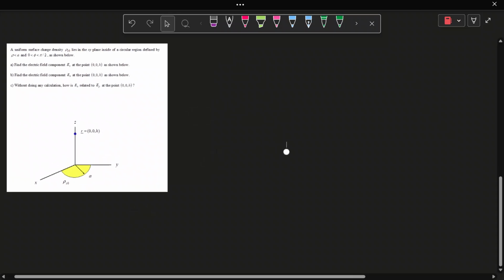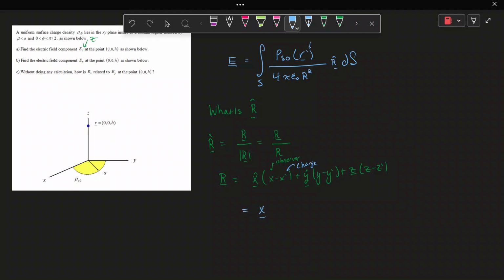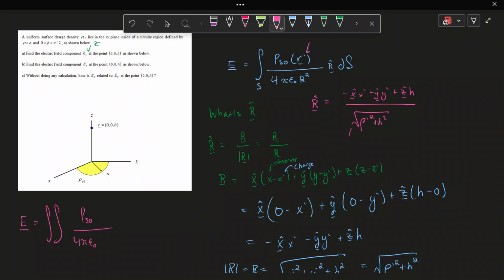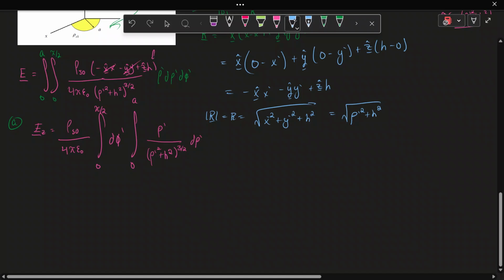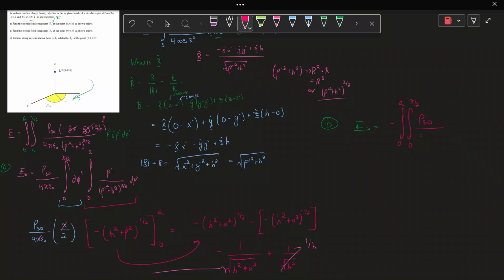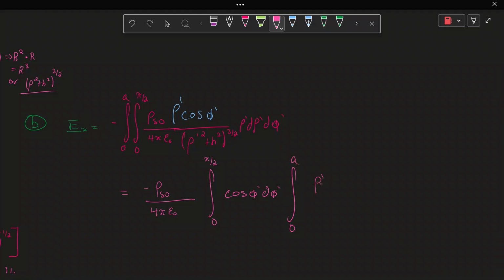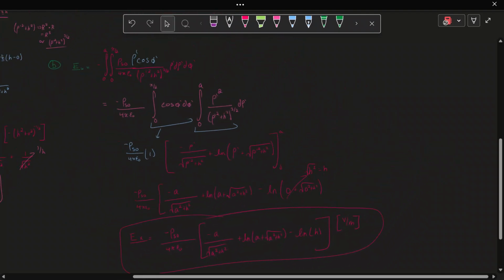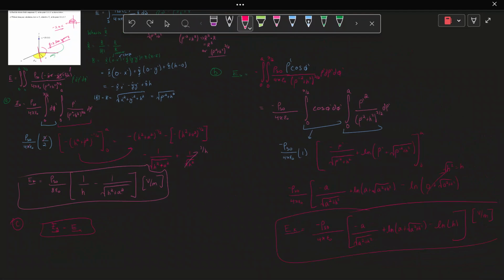Finding Electric field components given surface charge density | Cylindrical Coordinates